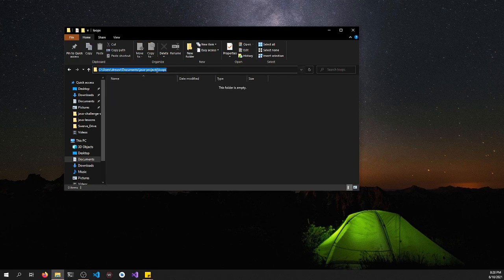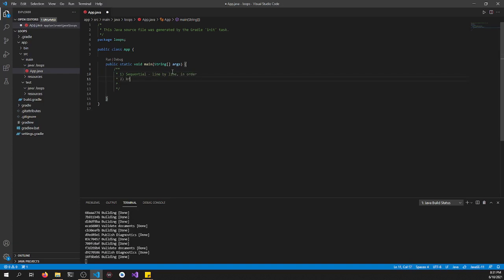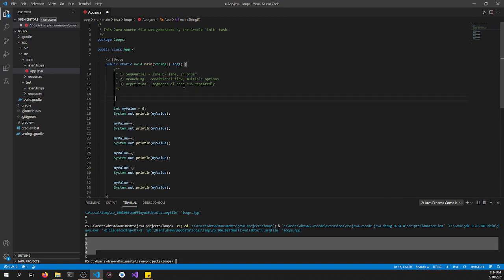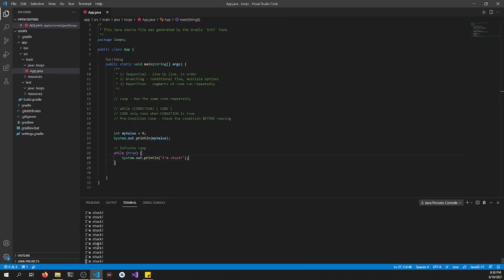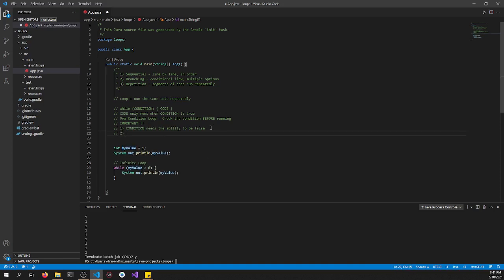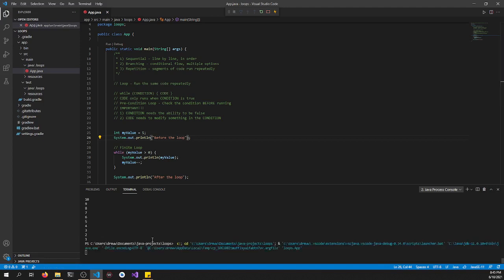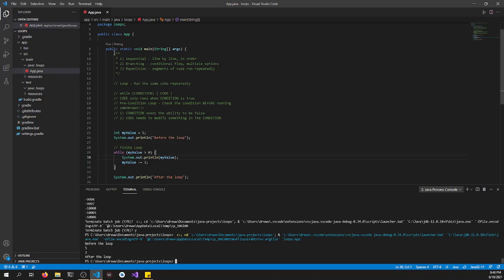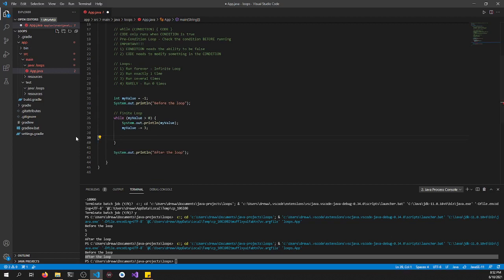Java Programming 17: Repetition (While)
In this video, we will look at repetition structures that can be used to execute the same block of code more than once. We will look at the (pre-condition) while loop in this case.